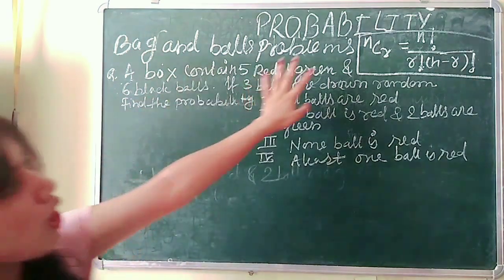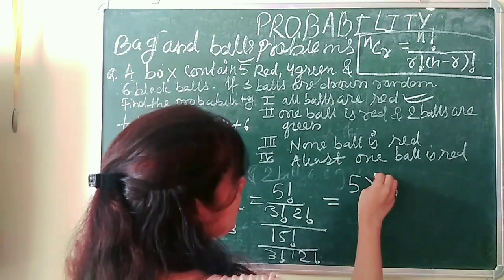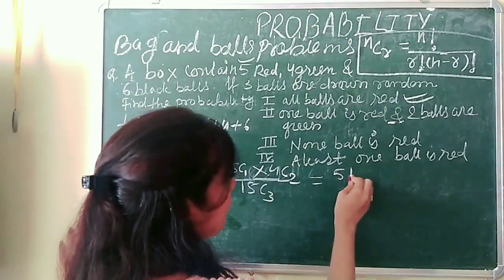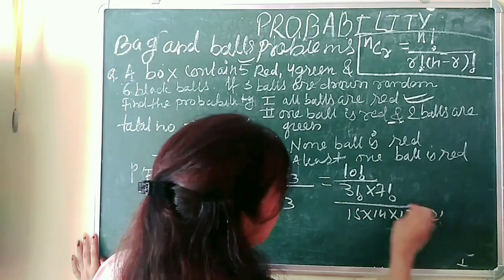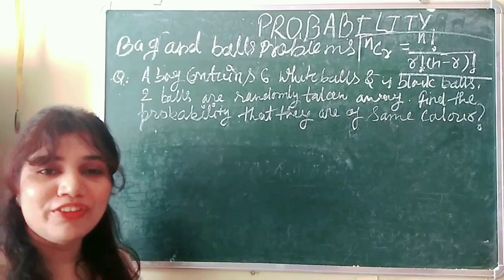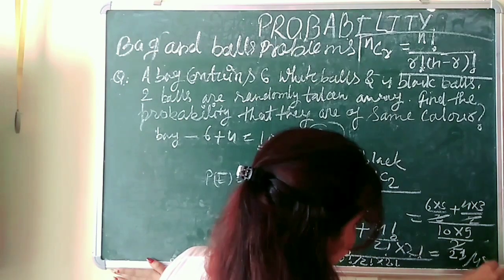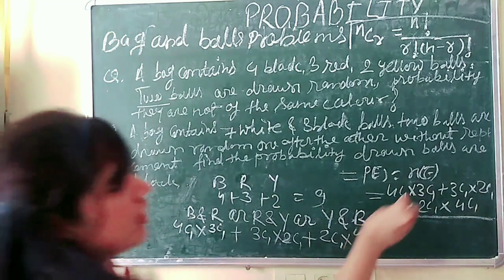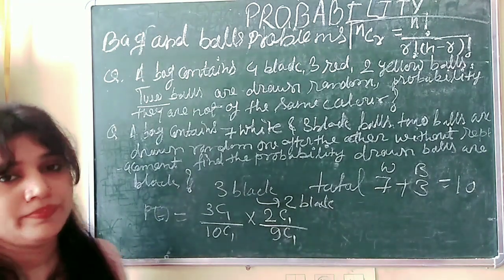Probability |Part 2| bag and balls problems|Easy concept |Important for competition exams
Here I have solved the questions of probability based on bag and balls problems

introduction of probability
Question based on coins and dice

Join us
shubhtripathi70

shubham tripathi
Edu home